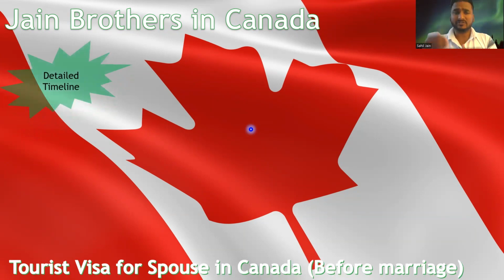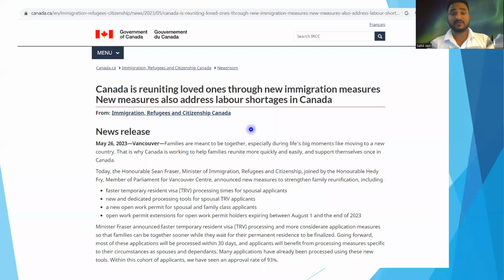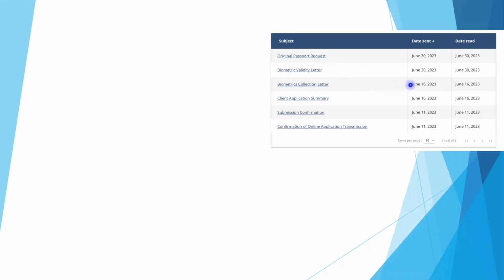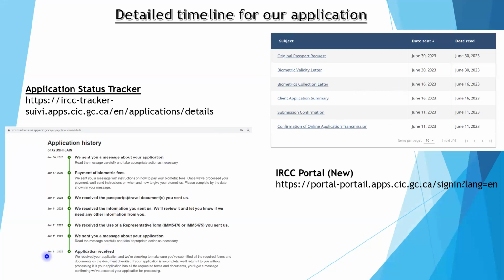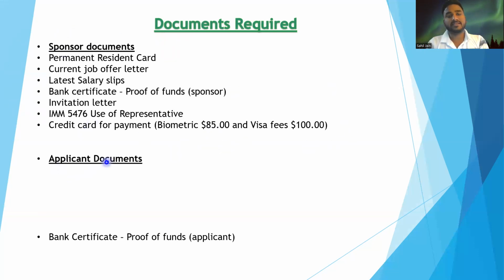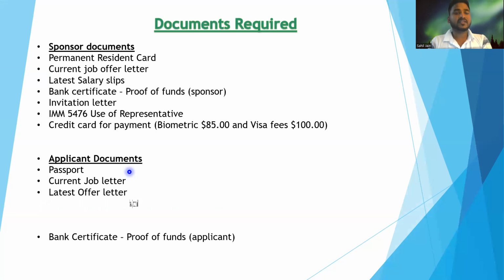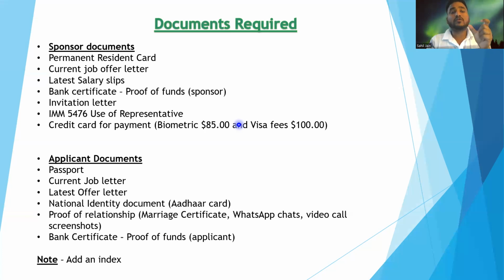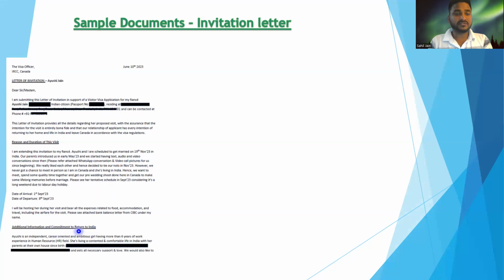Tourist Visa (TRV) for Spouse in Canada (Before marriage)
In this video, we will be discussing everything you need to apply for Temporary Resident Visa (TRV)  for your spouse in Canada.

This video will give some reference about how much time it takes generally to get tourist visa, what documents you need, sample invitation letter and sample bank certificate.

Application Status Tracker

IRCC Portal (New)